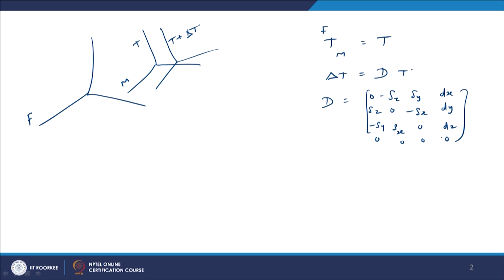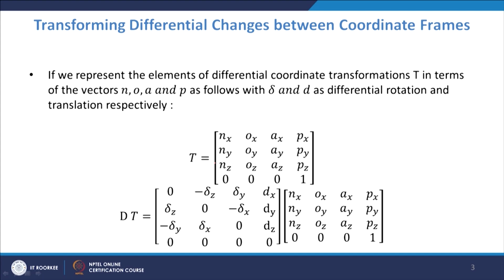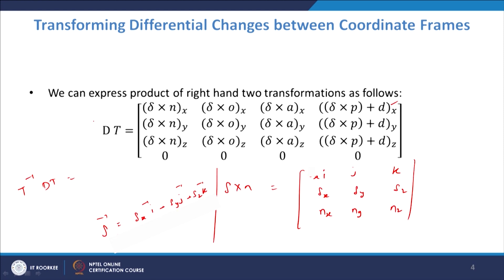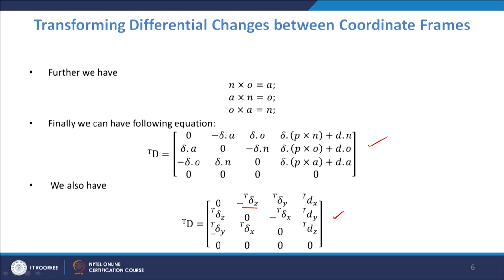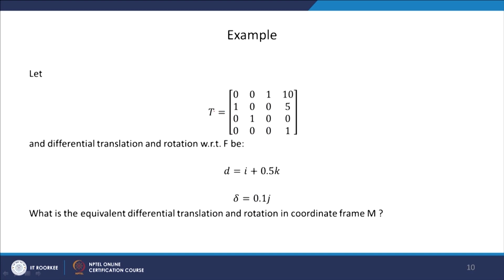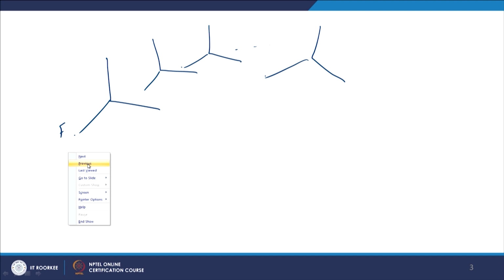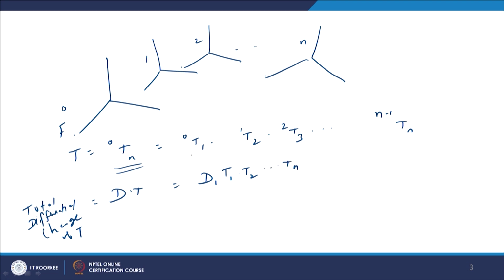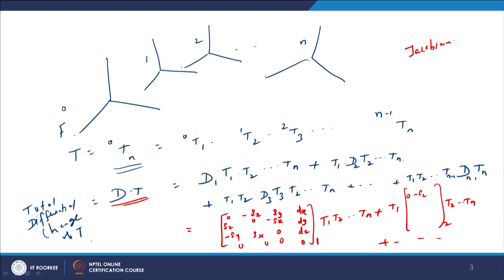Lecture 05: Transforming Differential Changes between Coordinate Frames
In this lecture, we will get to know about the transformation of differential changes between coordinate frames.